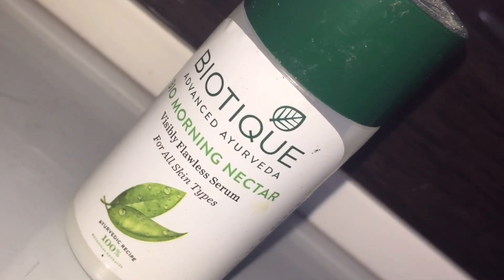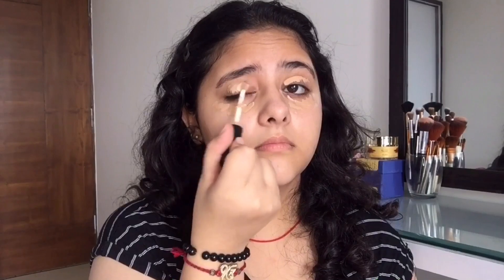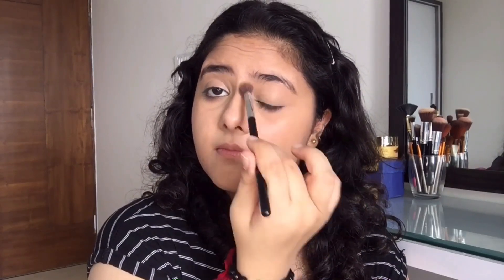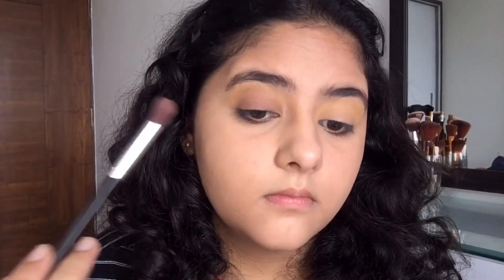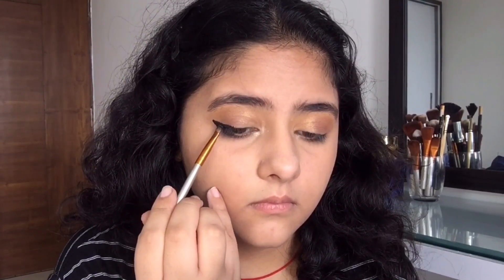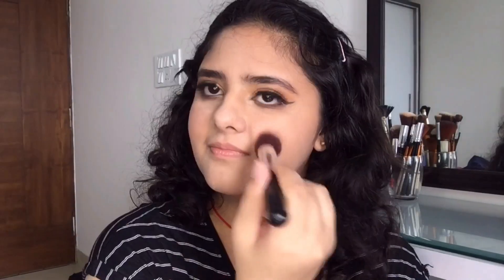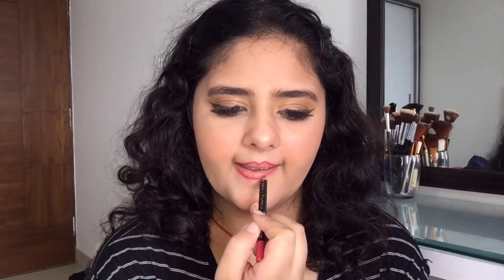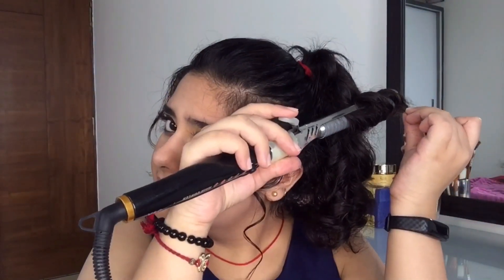DULL TO BRIGHT MAKEUP LOOK || EASY MAKEUP LOOK IN DETAIL || DEEPANSHI CHHABRA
Hello everyone. I'm back witth a dull to bright makeup look. I hope that you’ll enjoy this video💜

Come back on Tuesday for a new video.

About me:
I’m Deepanshi Chhabra. I’m 19 years old. I am pursuing my Bachelors degree in science. I love sharing stuff with you guys that is why I made this channel. I have normal/combination skin depending on the weather. If you want to chat with me or ask me anything related to anything then do ping me at any social media. I’m very active everywhere.
Stay blessed stay happy❤️